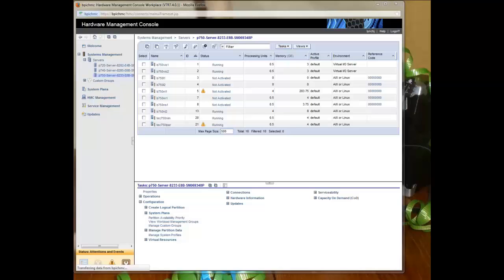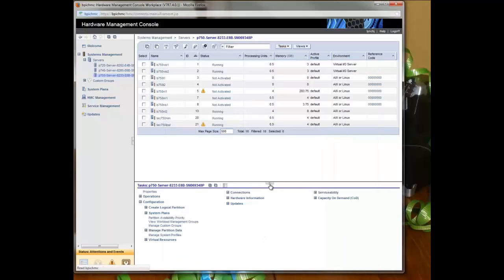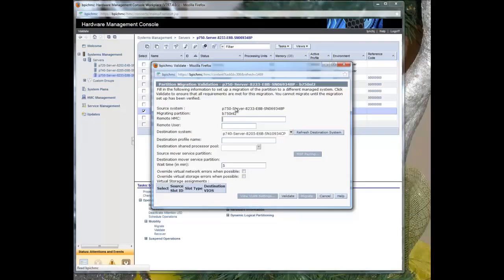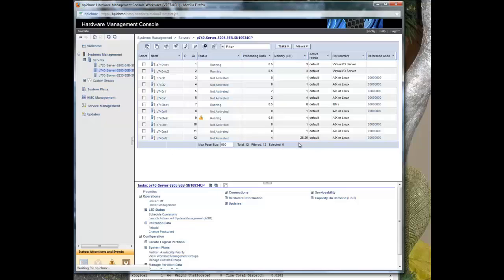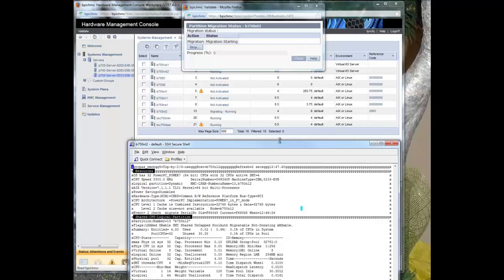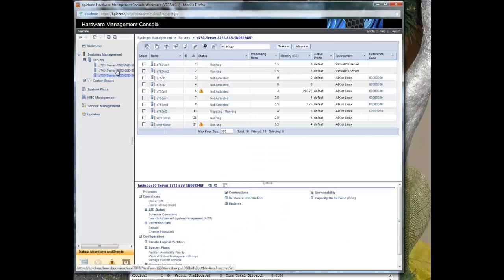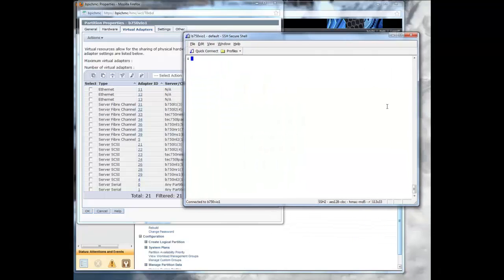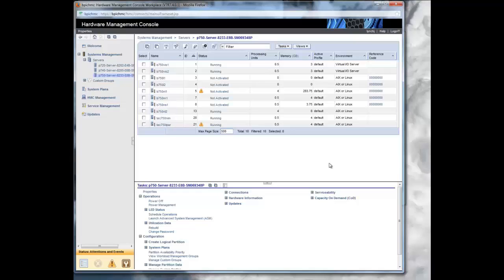Demo of moving an LPAR with LPM